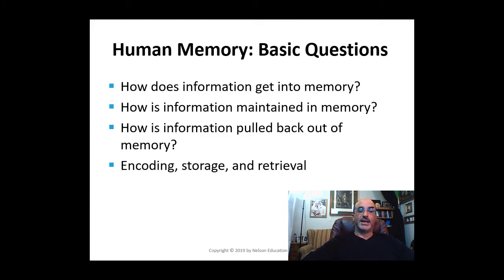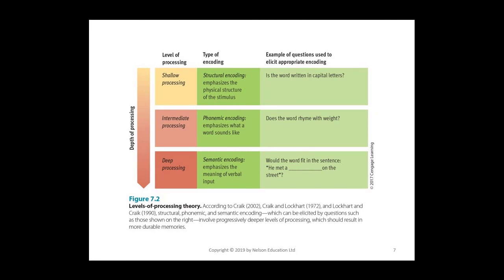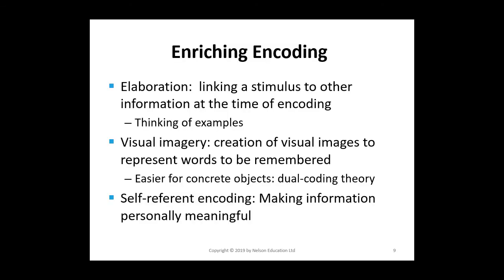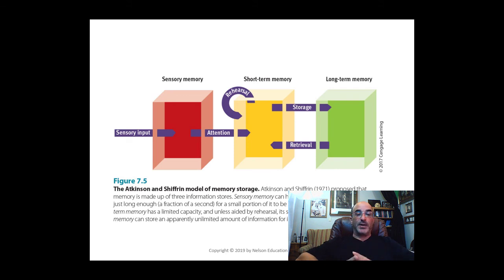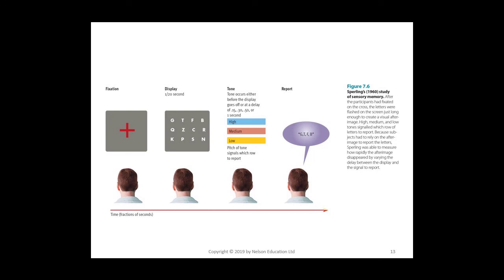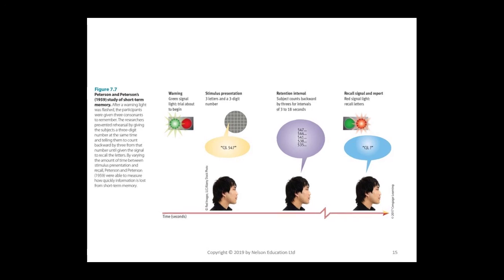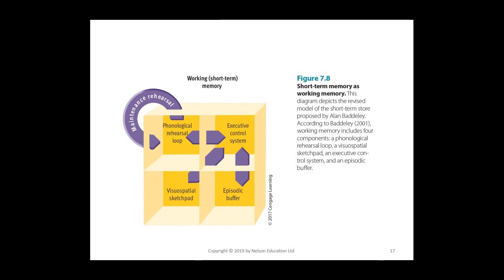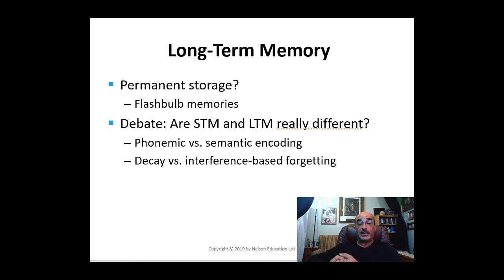PSYC1000 - Memory Part 1 of 2